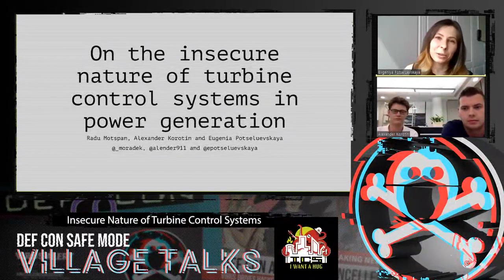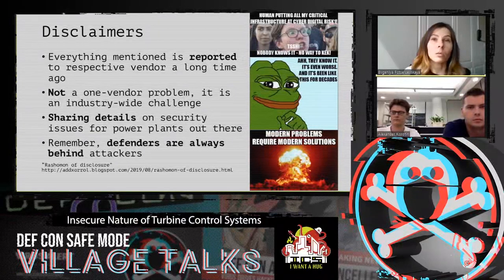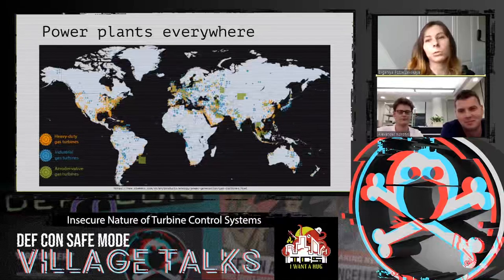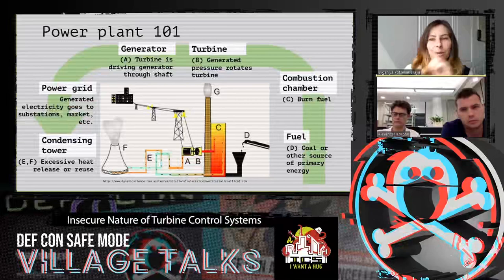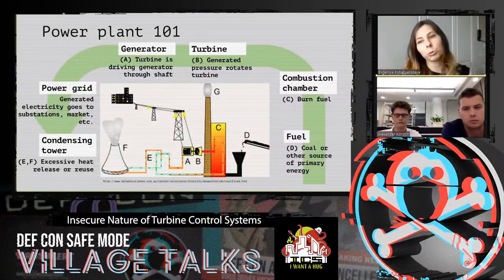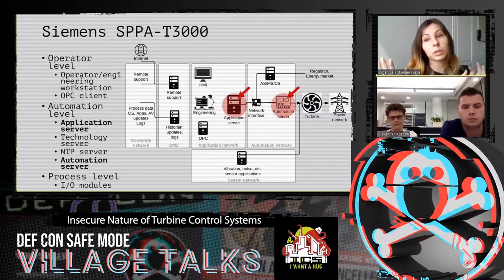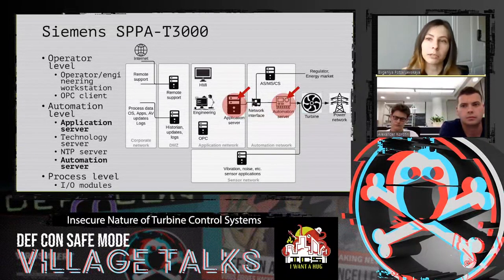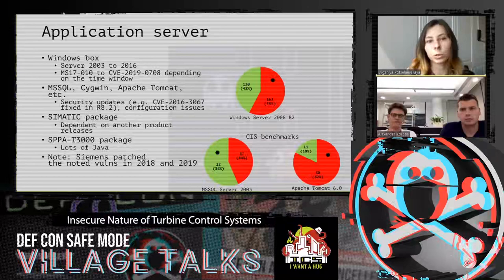DEF CON Safe Mode ICS Village - Korotin Motspan - On the insecure nature of turbine control systems